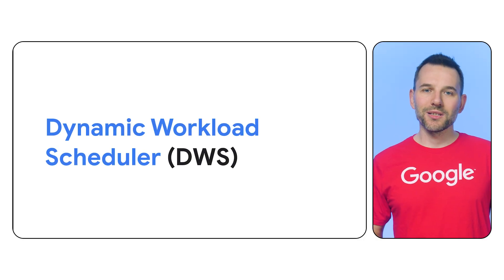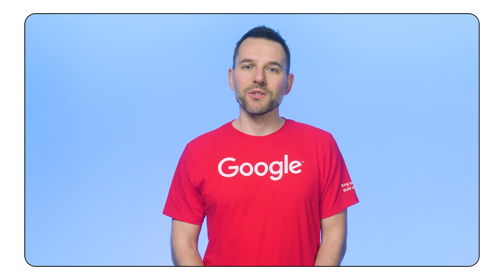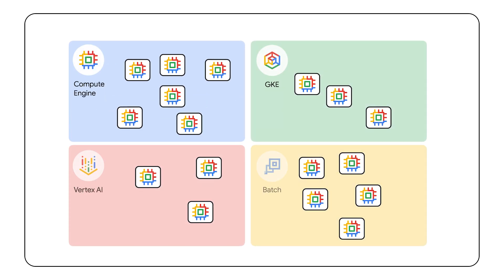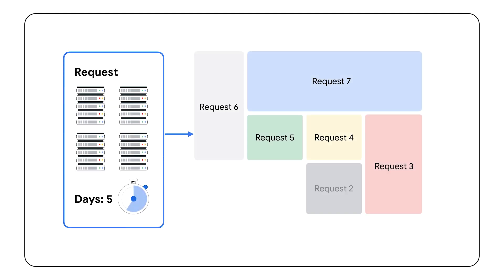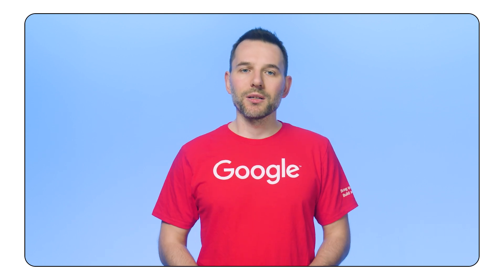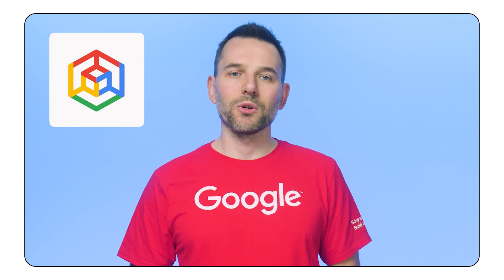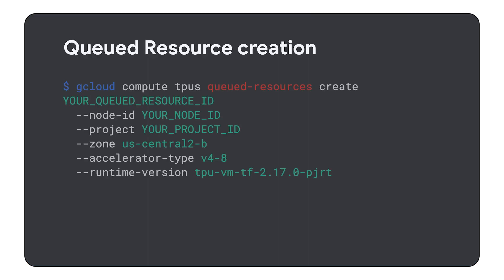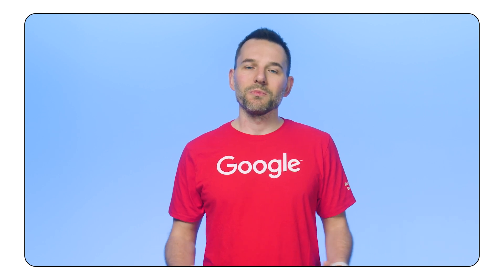Dynamic Workload Scheduler for AI workloads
Discover how Dynamic Workload Scheduler (DWS) simplifies hardware acquisition for AI workloads on Google Cloud. This video explains DWS modes (Calendar and Flex Start) and their integration with products like Compute Engine, Kubernetes Engine, Vertex AI, Batch, and TPUs. Learn to simplify hardware acquisition and streamline your AI workflows.

Chapters:
0:00 - Intro
0:42 - What is Dynamic Workload Scheduler?
1:12 - Calendar mode
2:32 - Flex start mode
5:17 - Summary

Speaker:  Maciej Strzelczyk
Products Mentioned: AI Infrastructure,  Cloud General